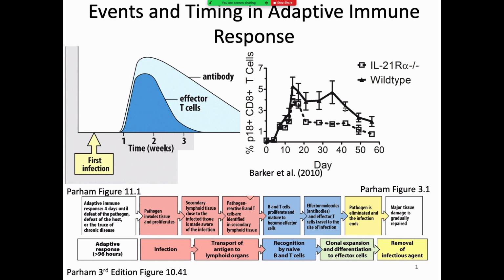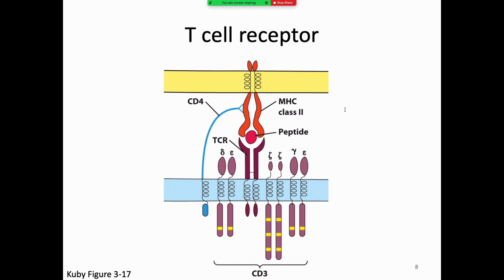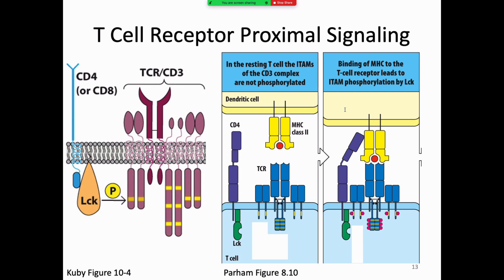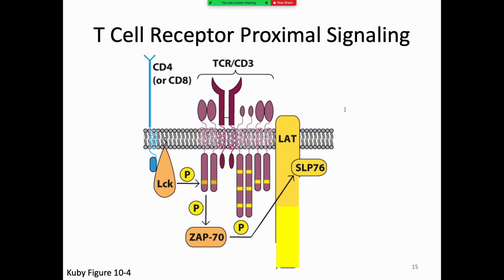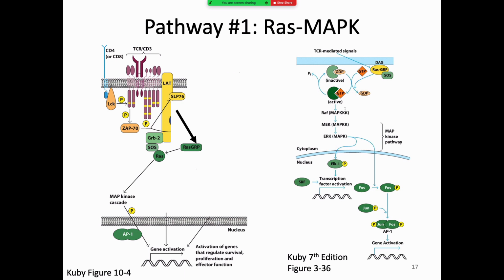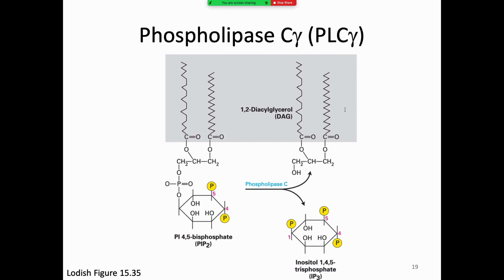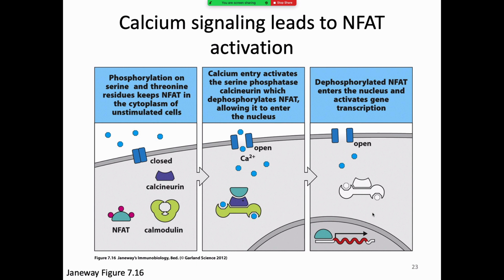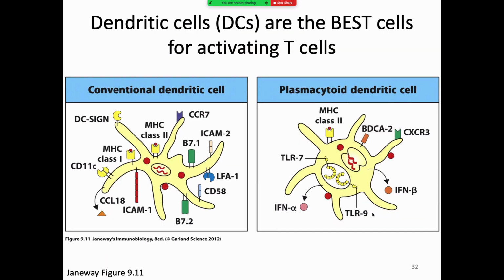Immunology Fall 2021: Lecture 23 T Cell Activation Part 1